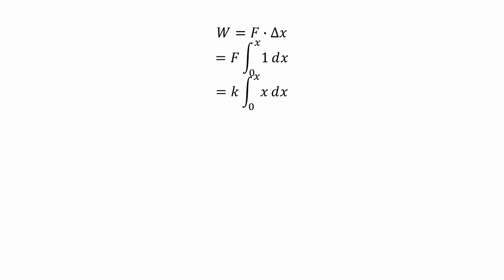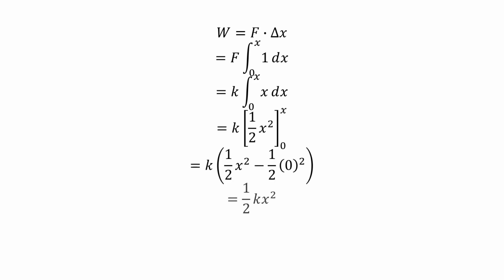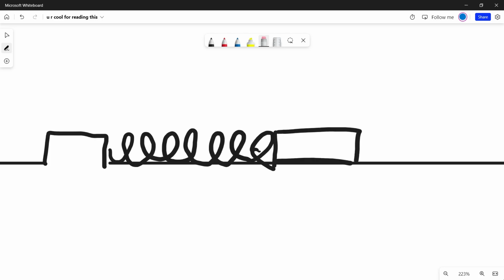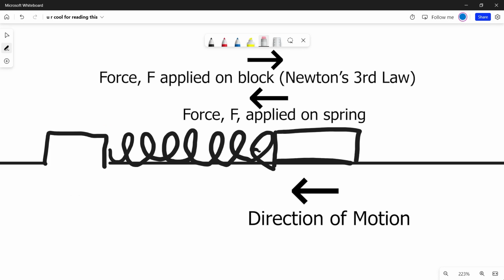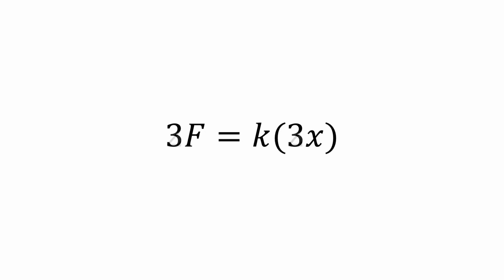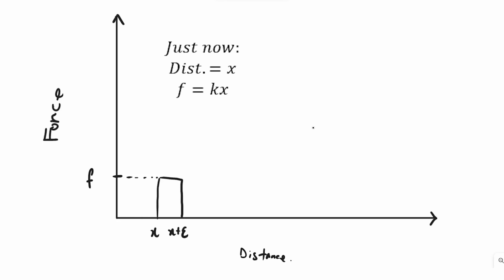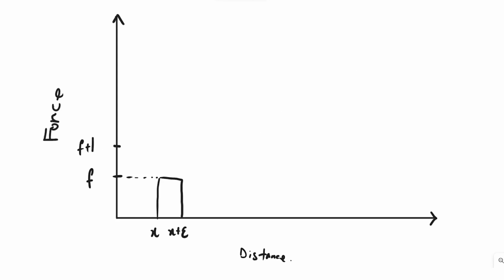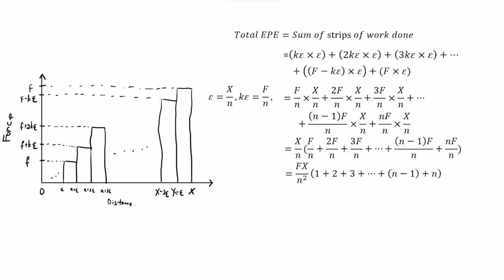Why EPE = 1/2Fx